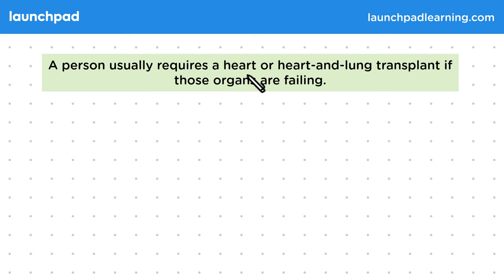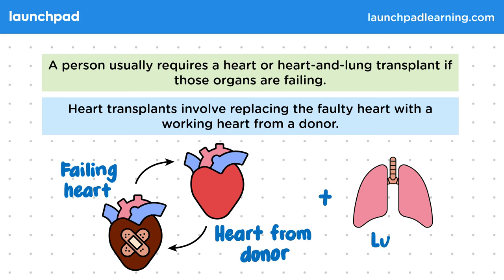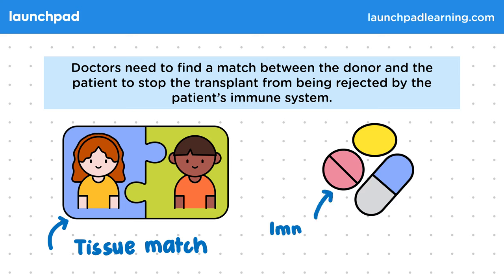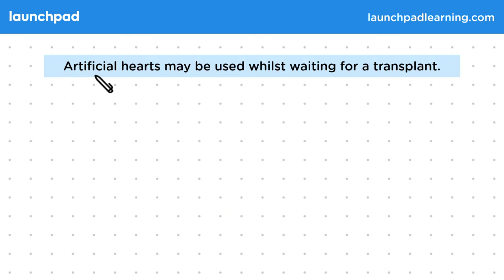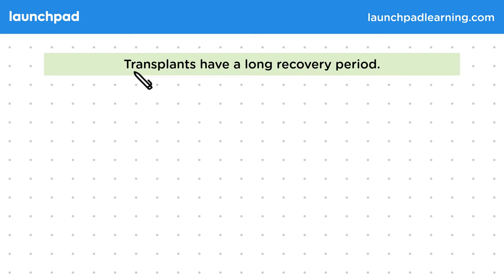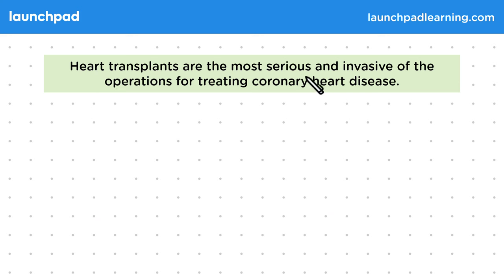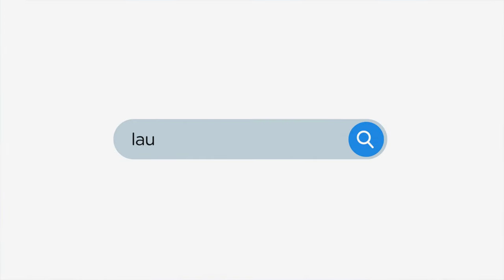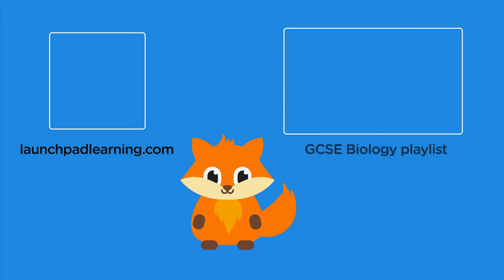Heart Transplants - GCSE Biology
🦊 In this GCSE Biology video, we explain that heart or heart and lung transplants are necessary when these organs fail, with the process involving the surgical replacement of the patient's failing heart with a donor heart. Finding a suitable donor requires tissue matching to minimize immune system rejection, and post-operation, patients must take immunosuppressants to further reduce rejection risks, albeit with the side effect of weakening their immune system. While waiting for a transplant, artificial hearts may be used. The video also discusses the risks and benefits of heart transplants: although they can significantly improve quality and length of life, they involve long, invasive surgery, risks of bleeding, infection, and a lengthy recovery period, plus the ongoing risk of organ rejection and the need for lifelong immunosuppression.